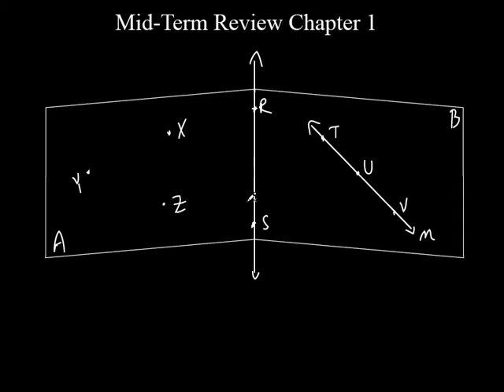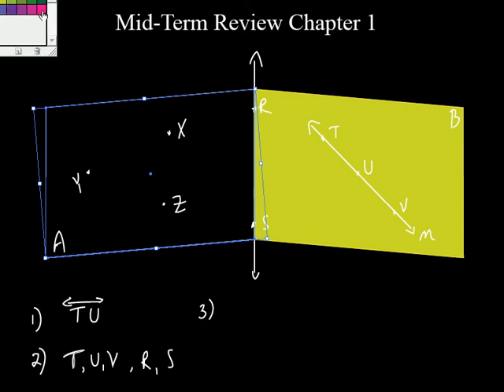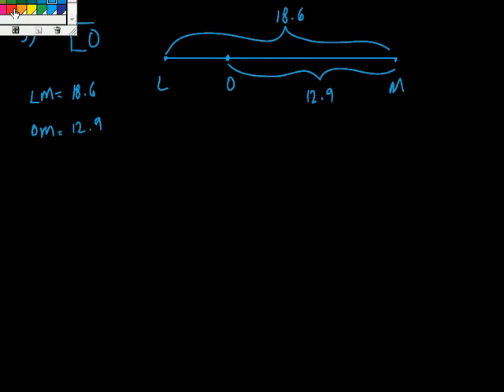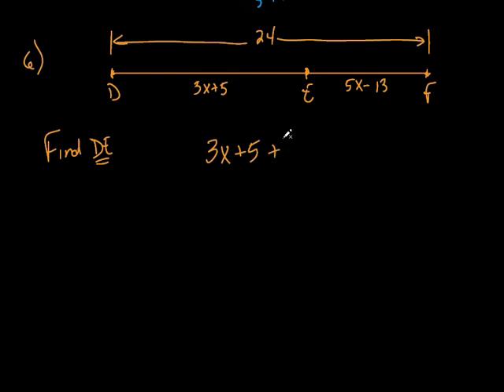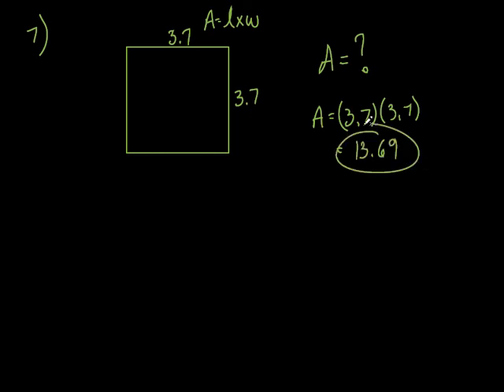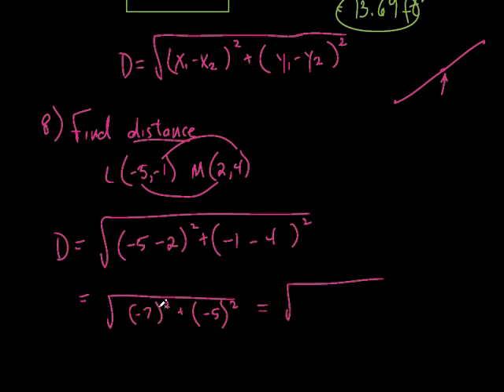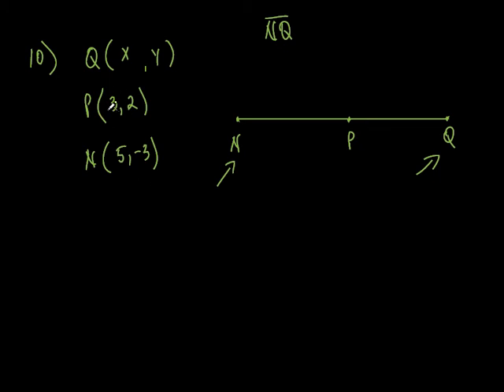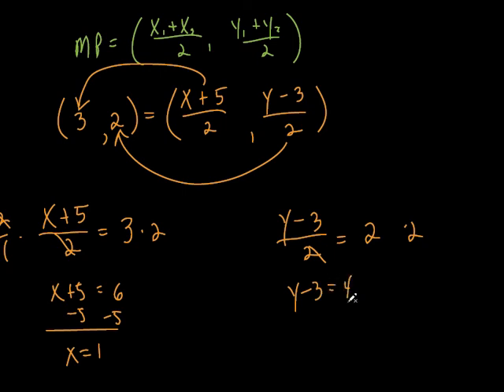3 Mid Term Review Ch 1a